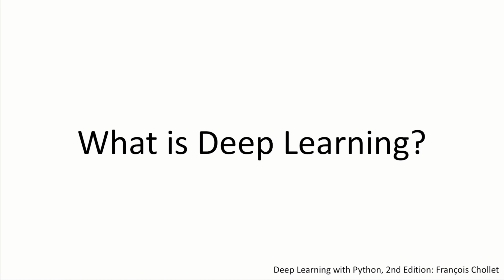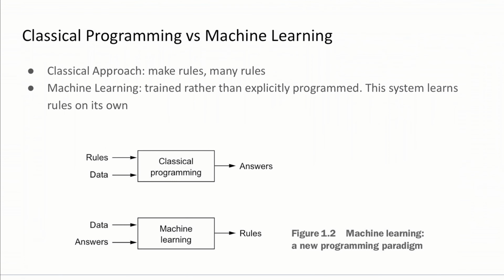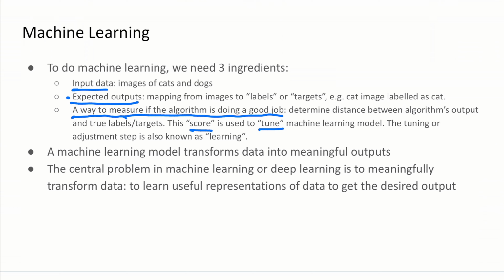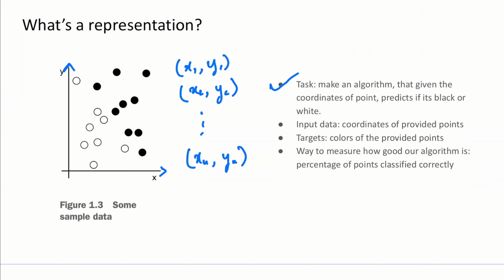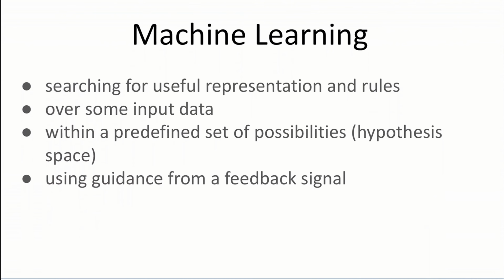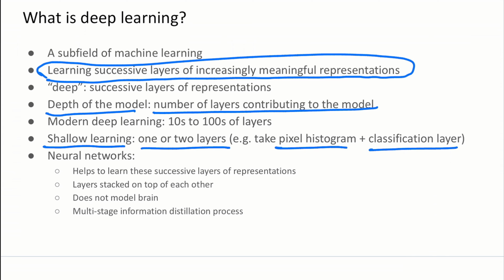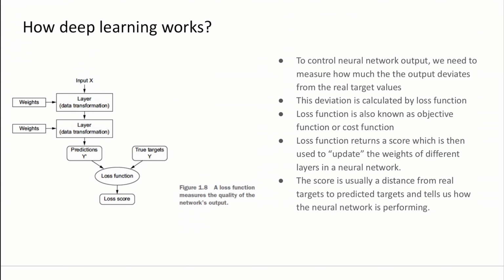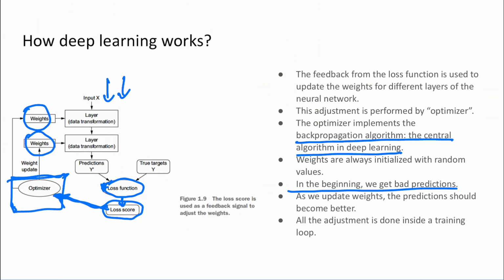What is deep learning?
This is a video in the Python Deep Learning series which is a book by François Chollet. Deep Learning with Python (2nd Edition, by Francois Chollet). If you don't have the book, you can buy it

My book, Approaching (Almost) Any Machine Learning problem, is available for free